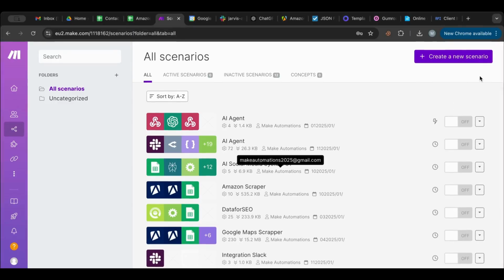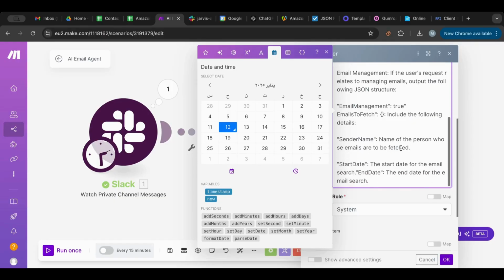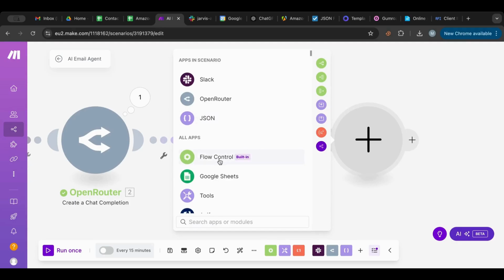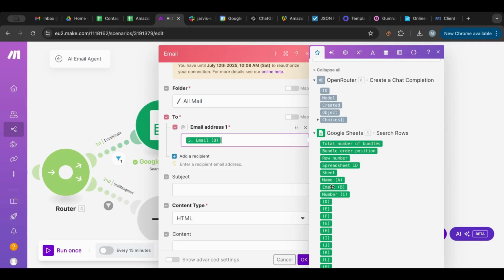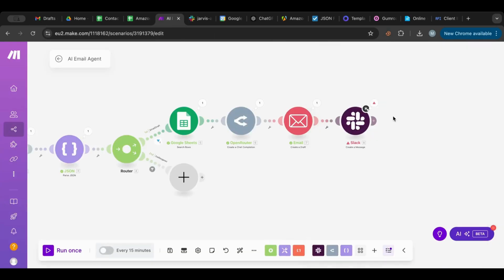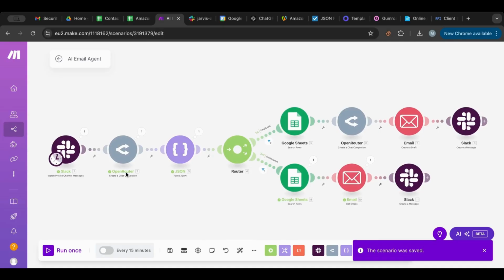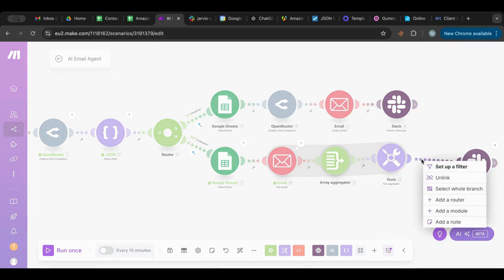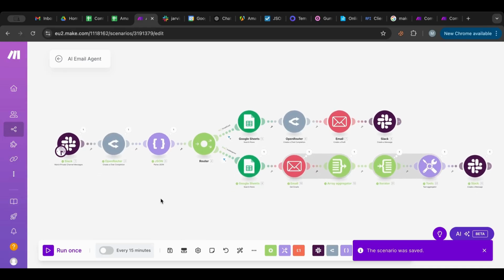AI Email Agent with Make.com and DeepSeek (NO CODE!) 🚀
Learn how to create an AI Agent that handles all your emails! with this AI email personal assistant you can draft emails and get all emails you want from a specific sender all from within Slack or any chatting app you use on a daily basis.

⏱️ TIMESTAMPS
00:00 - Introduction
00:29 - Overview of AI Email Agent Concept
01:15 - Setting Up the Scenario on Make.com
02:41 - Linking Slack Messages to Automation
04:02 - Connecting AI Models (Deep Seek and OpenAI)
05:22 - Configuring JSON Structures for Email Management
08:00 - Drafting Emails with AI: Structure and Setup
11:04 - JSON Parsing and Workflow Testing
15:31 - Adding Branches for Email Drafts and Management
18:25 - Integrating Google Sheets for Contacts
22:29 - Drafting and Sending Emails Automatically
26:01 - Debugging and Authentication Issues
29:44 - Re-authentication and Successful Testing
33:10 - Fetching Emails Based on User Commands
38:20 - Aggregating Multiple Email Results
44:50 - Finalizing the Workflow and Saving the Automation
51:36 - Future Plans for AI Assistants and Conclusion